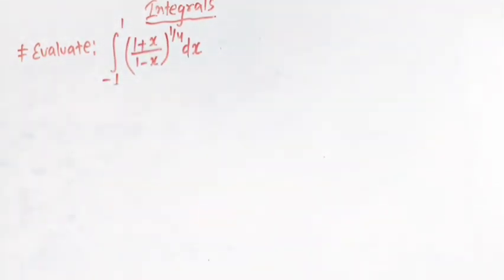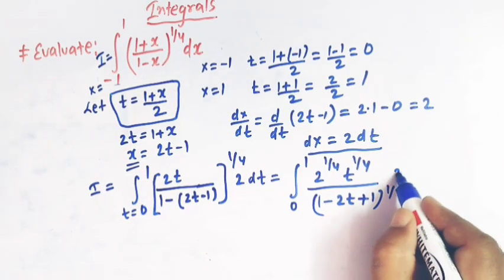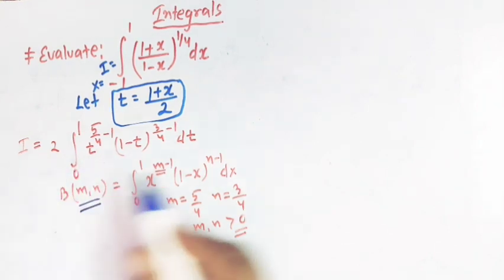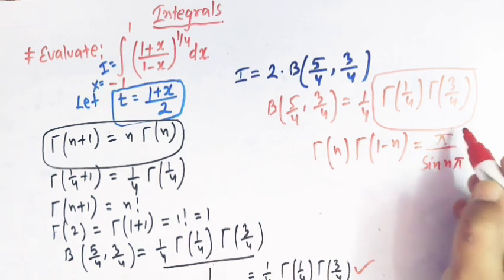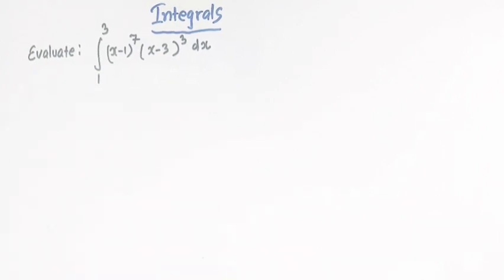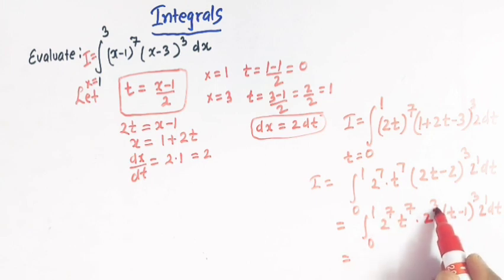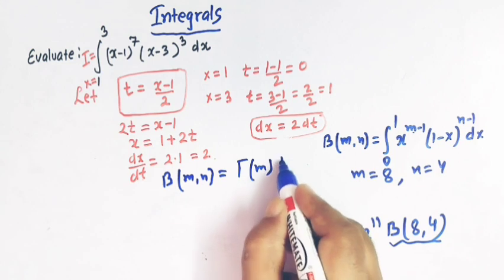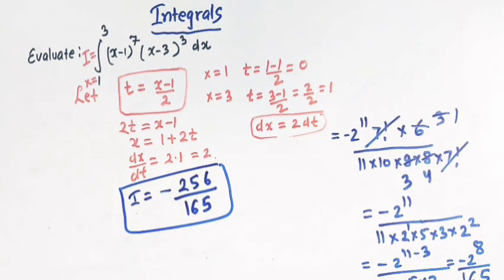Evaluation of integrals - Euler's integral. (Part 27)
How to evaluate integrals using Gamma Function.